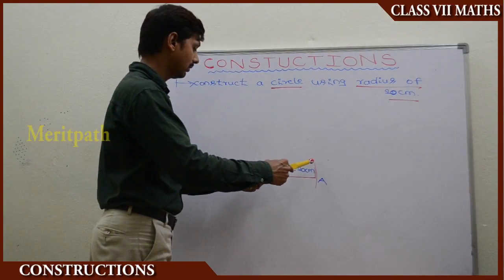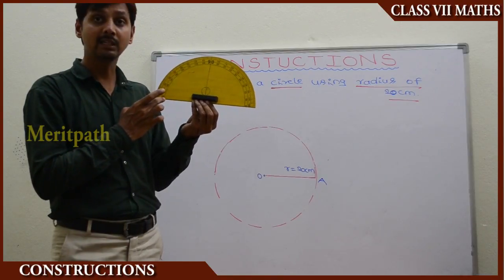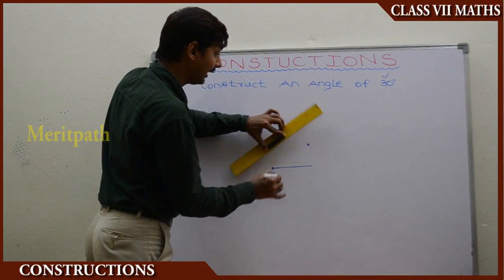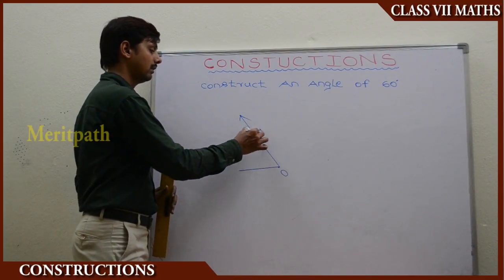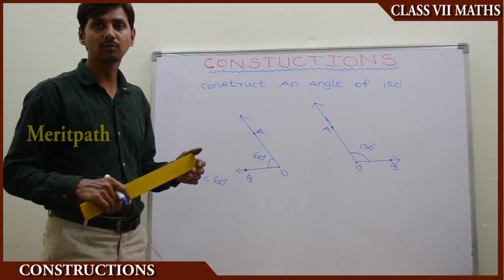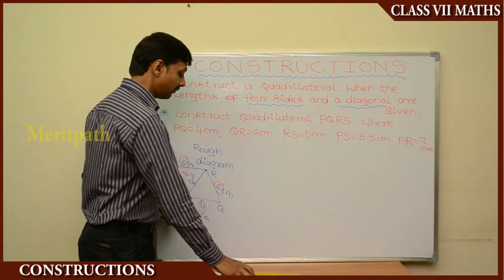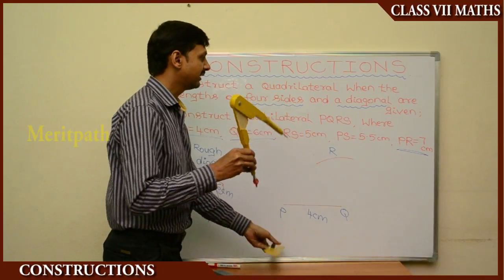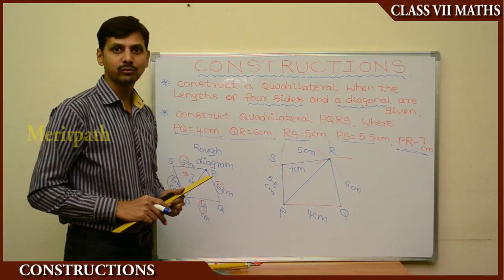7 class CBSE VII MATHS Practical Geometry part -2